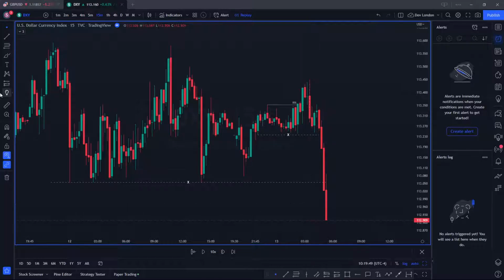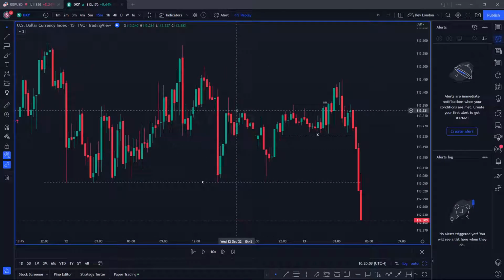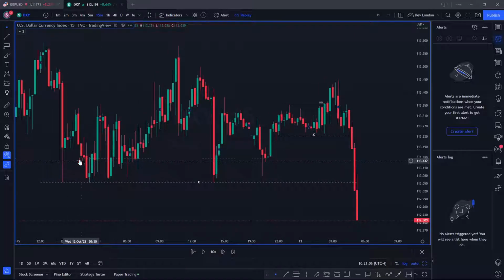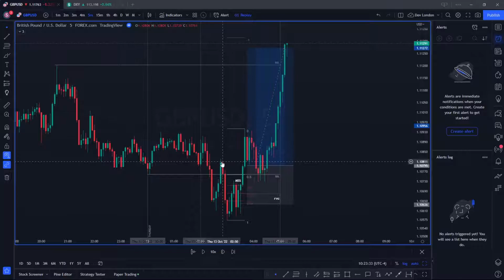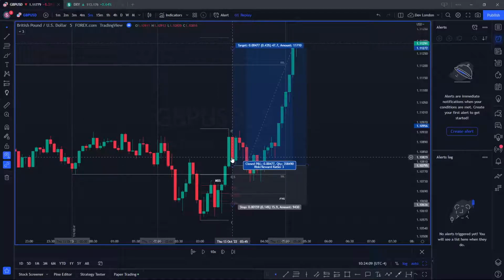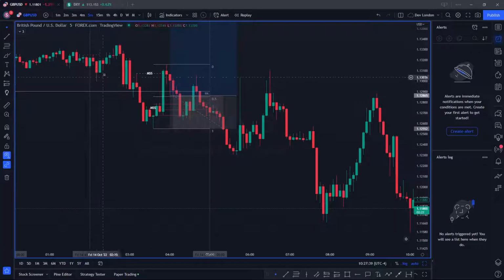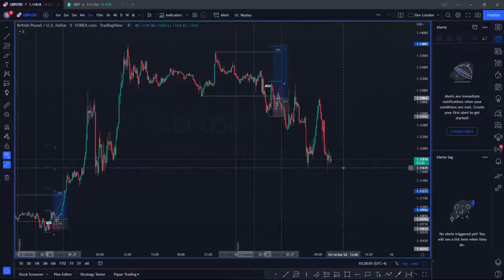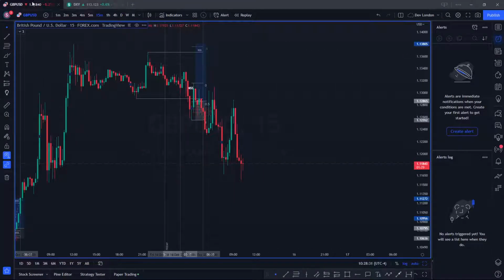EURUSD + GBPUSD 13/10/2022 London Killzone Long Opportunity